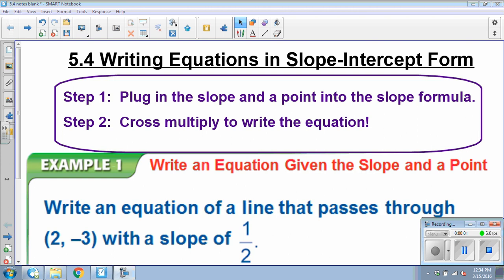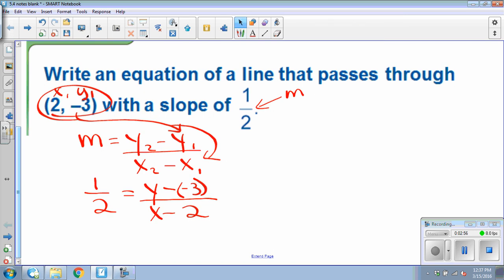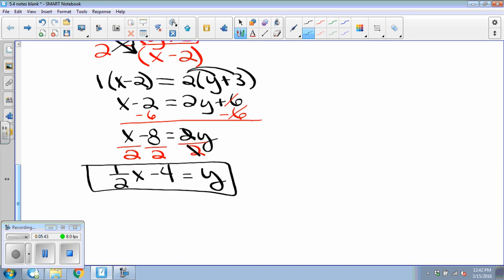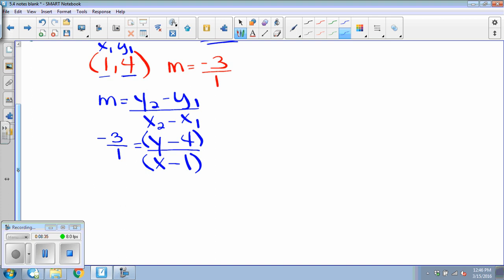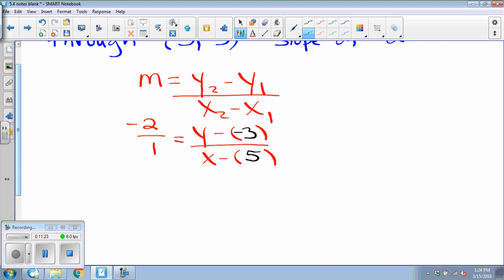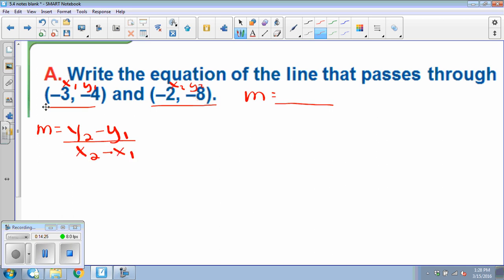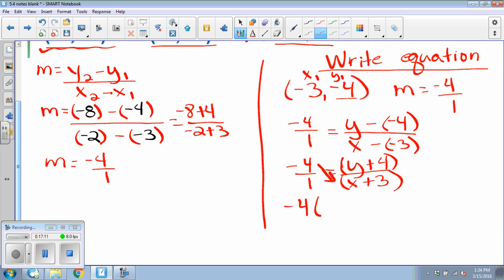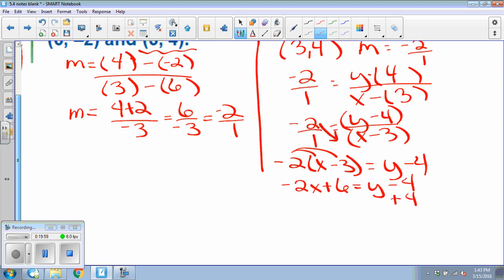Writing Linear Equations video